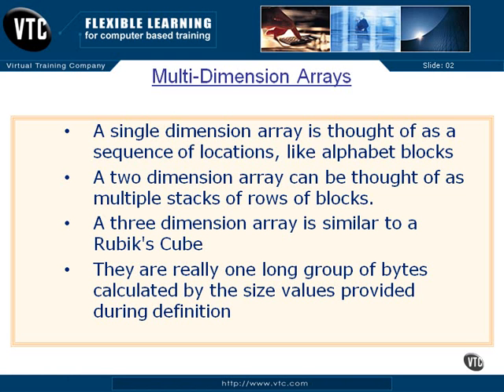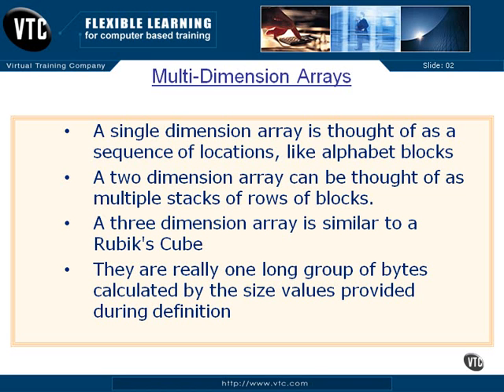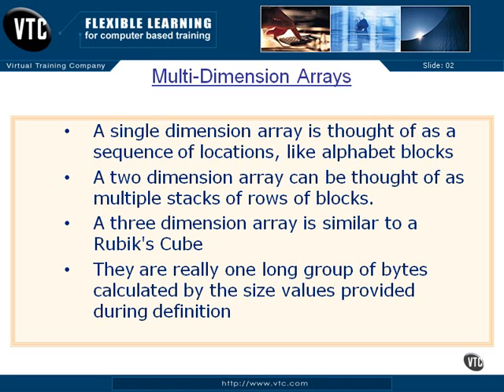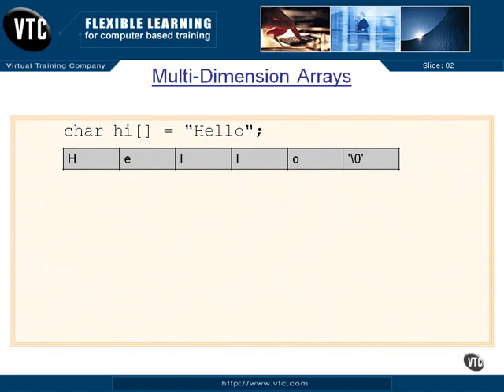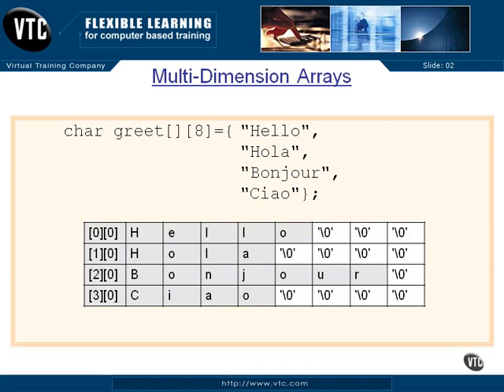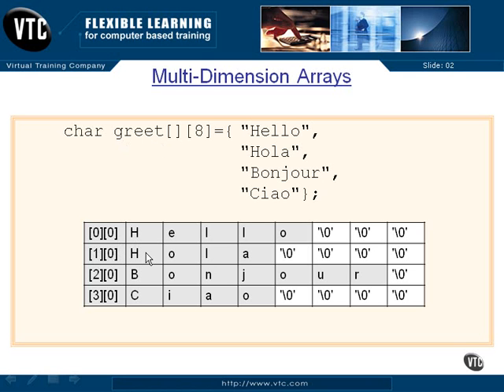Multi dimensional Arrays - 09 - Chapter 06